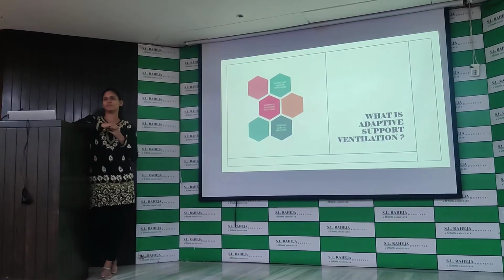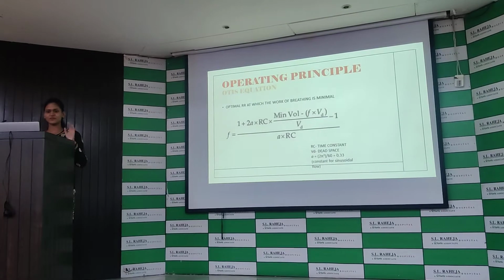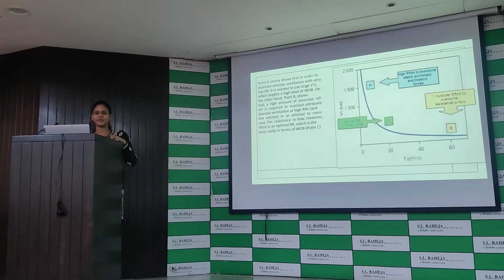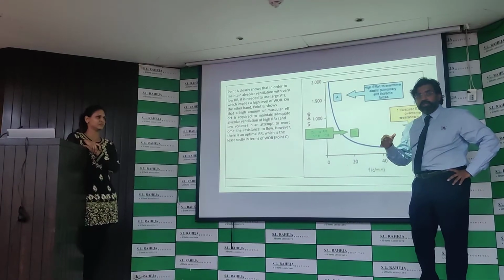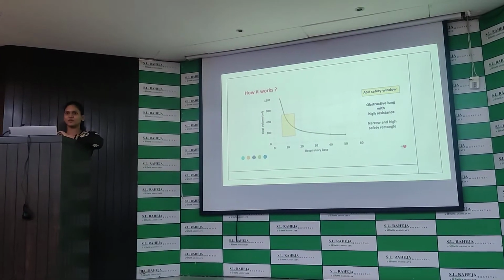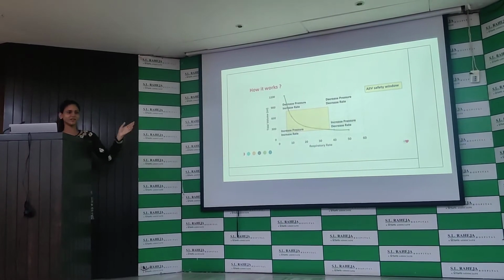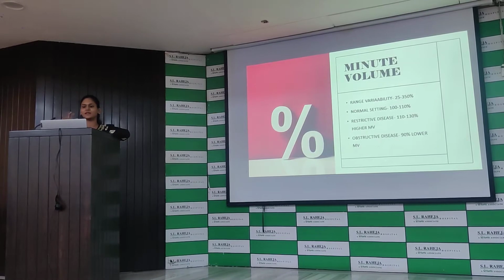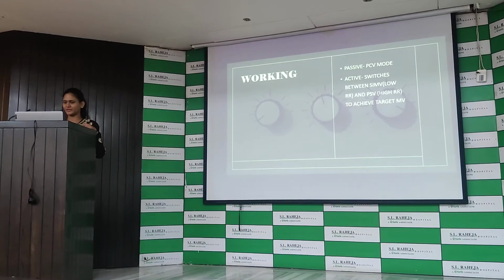LEARN ASV - 2